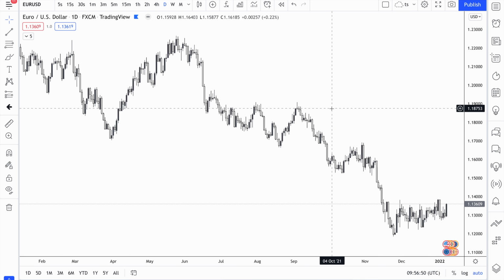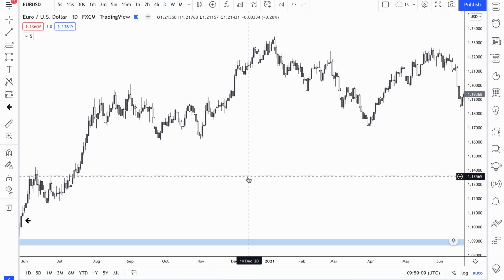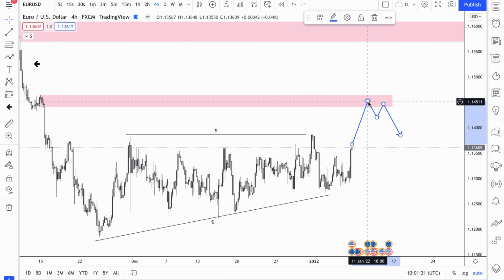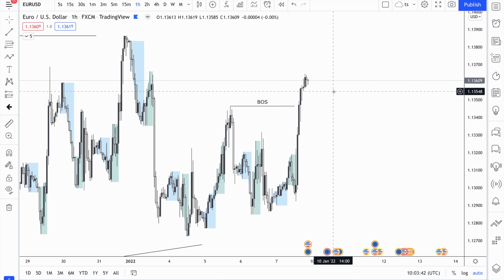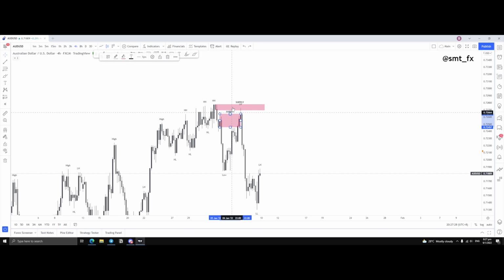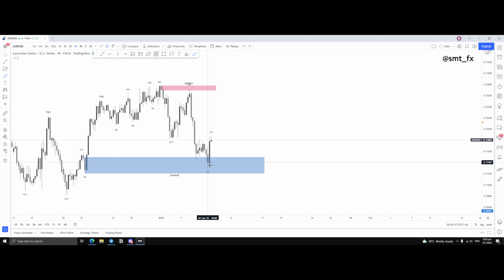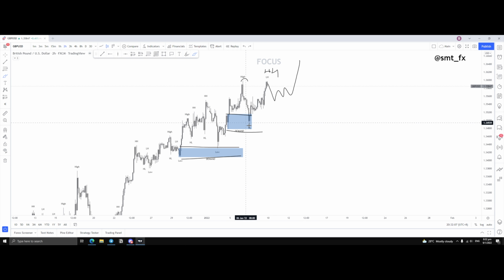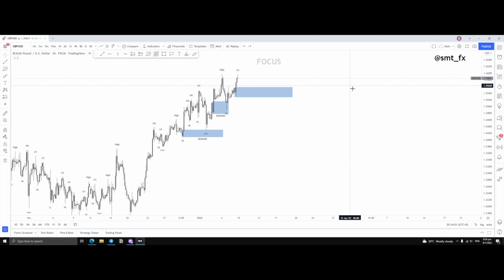Forecast, week 2 of 2022.